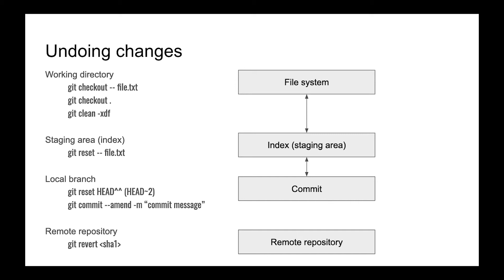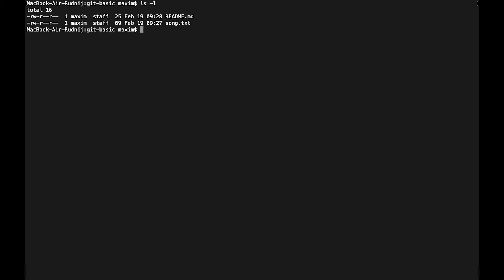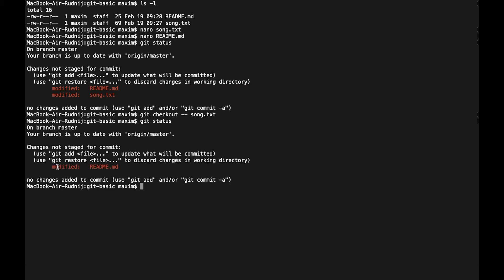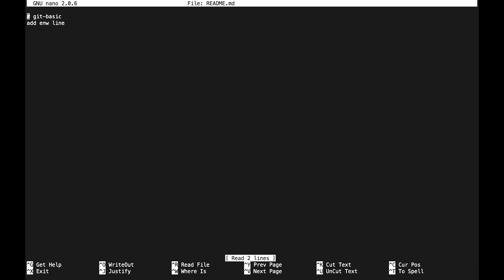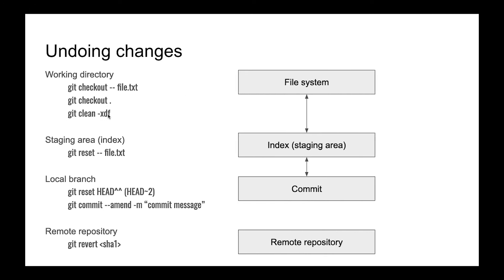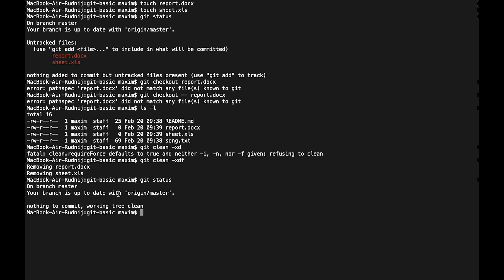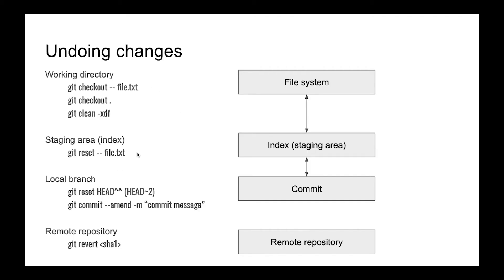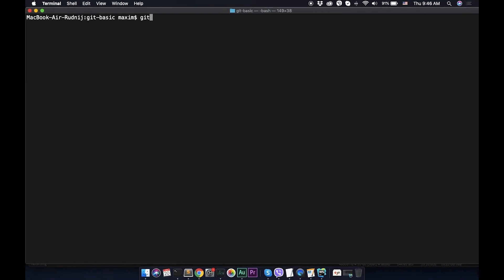10. Git for beginners. Undo changes or how to revert the last commit in git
In this tutorial we'll learn how to revert the last commit in git. We have a few options how to do it based on the level we are:
Working directory
 git checkout -- file.txt
 git checkout .
 git clean -xdf

Staging area (index)
 git reset -- file.txt

Local branch
 git reset HEAD^ (HEAD~1)
 git commit --amend -m “commit message”

Remote repository
 git revert [sha1]